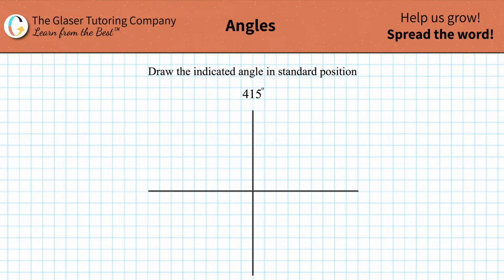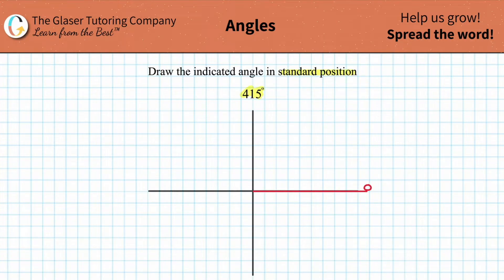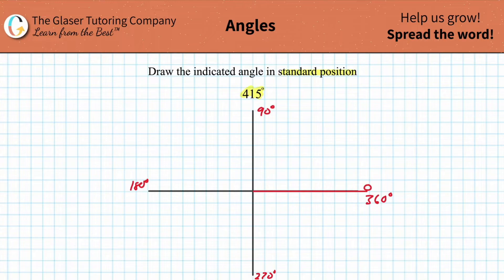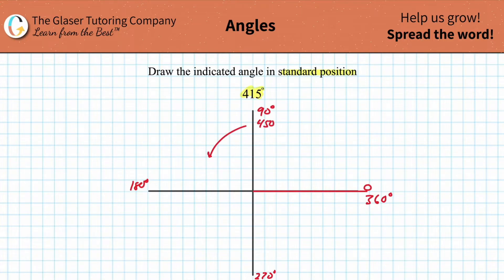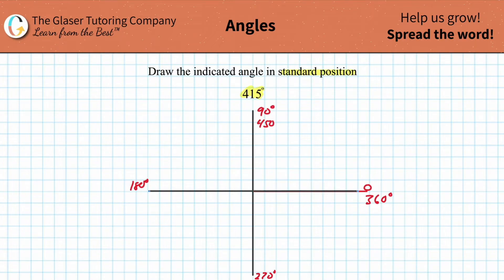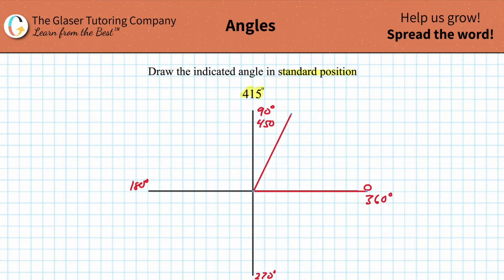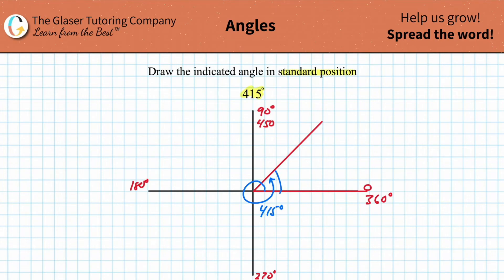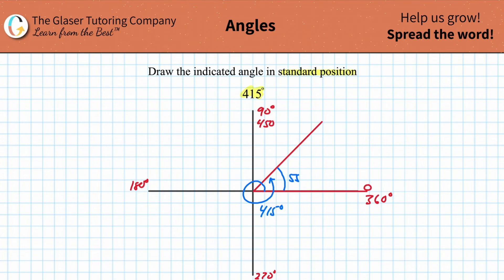How to draw an angle larger than 360 degrees in standard position